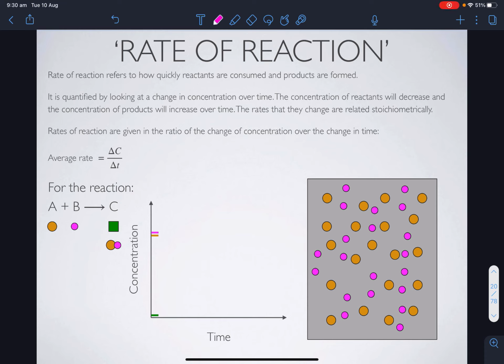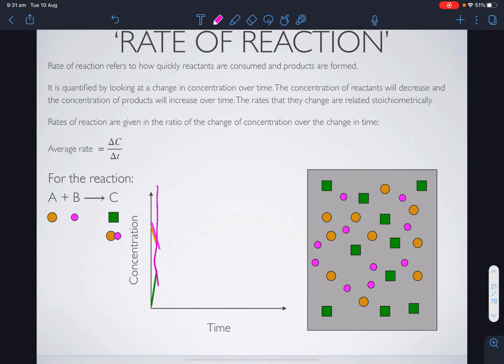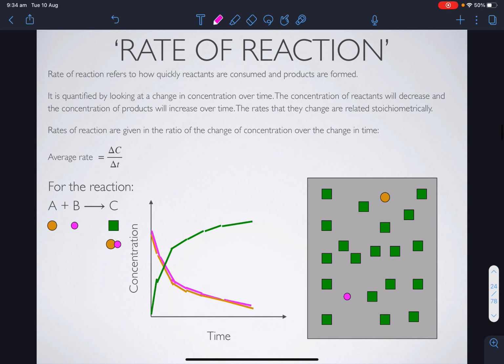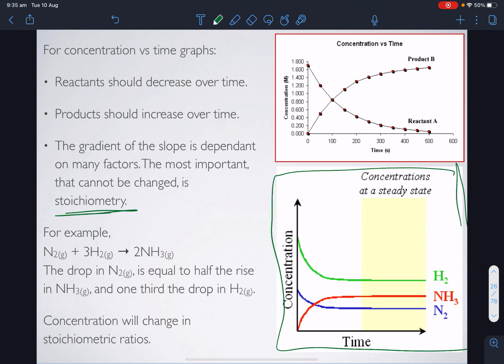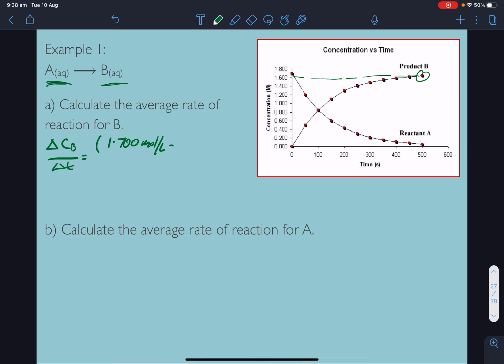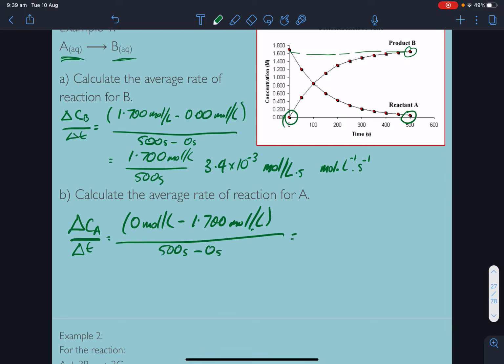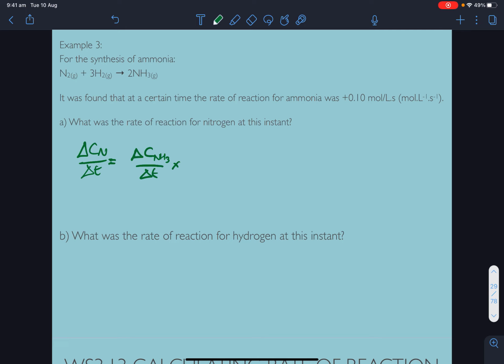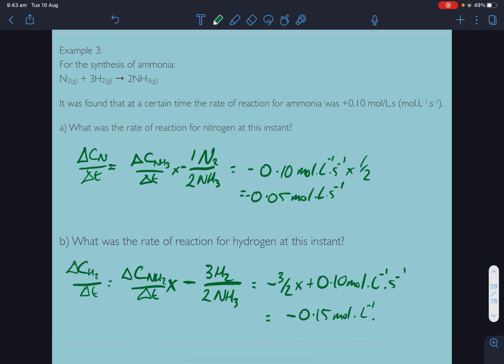Rate of Reaction 2 Calculating Rate of Reaction